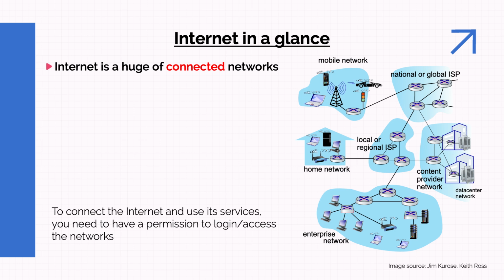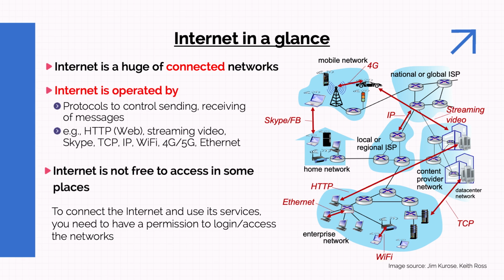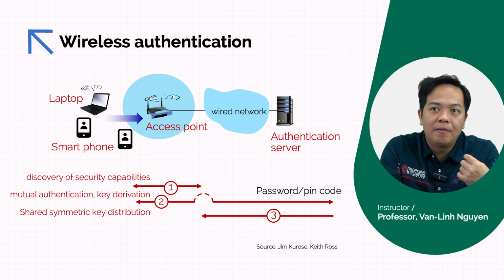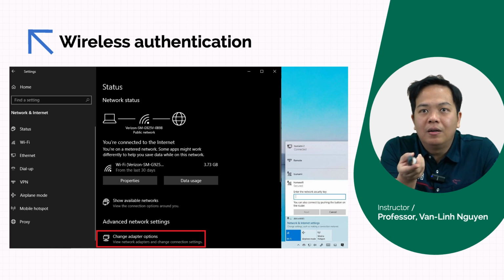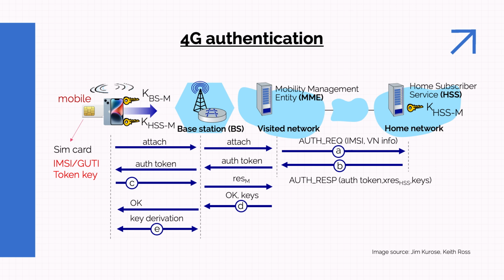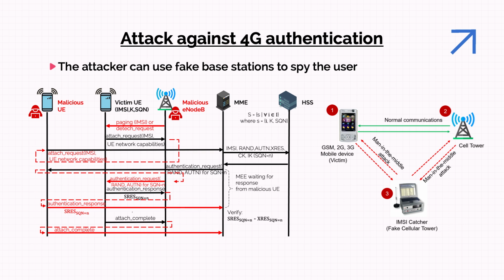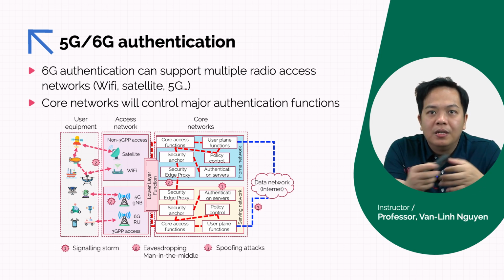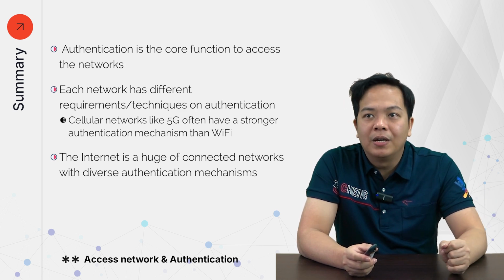4.2-Access network & Authentication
Introduction and Application of Information SecurityInstructor／Professor, Van-Linh Nguyen
授課教師／阮文齡 教授

\\ Authentication and Access control
・Public-key infrastructure (PKI)
・Access network & Authentication
・Biometric authentication & Multi-factor authentication
・World ID in the era of no password